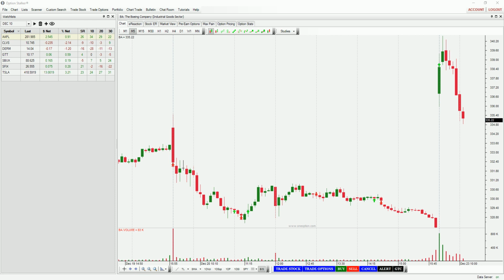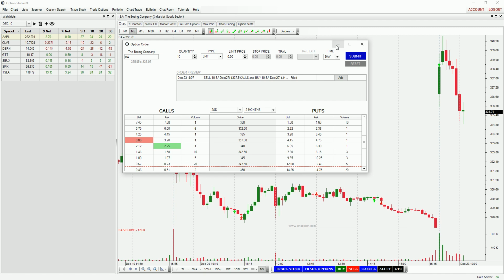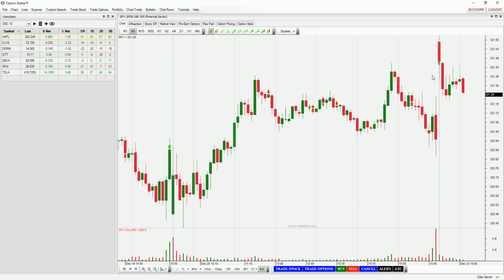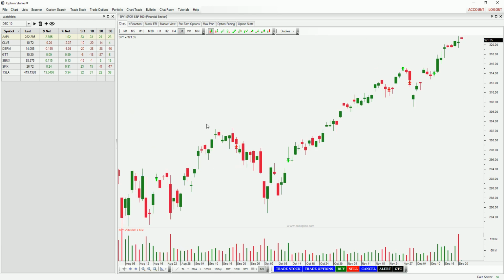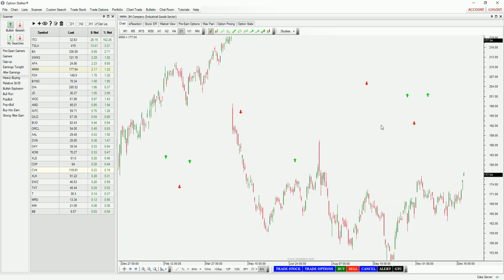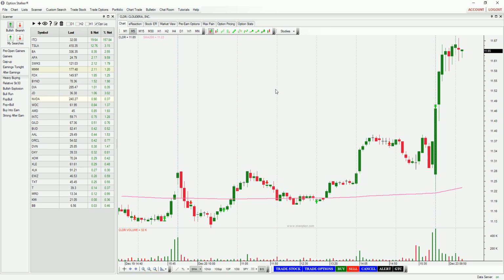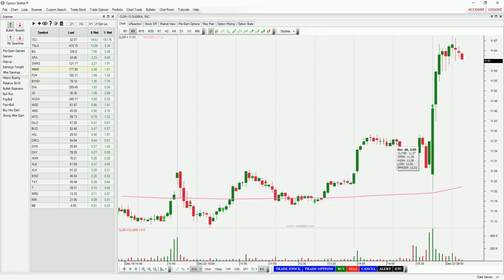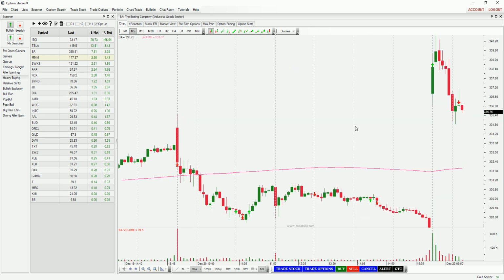Today's Day Trades - 4 Stocks To Buy and 1 To Short 12/23/19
Here are today's day trades. I found them in minutes using Option Stalker searches. Heavy volume and relative strength/weakness is the key. In the video you can see how easy it it to place option spread orders and I sold a bearish call spread. Try Option Stalker free through January with unlimited commission-free stock and option trades.